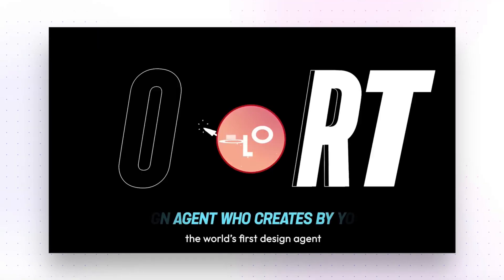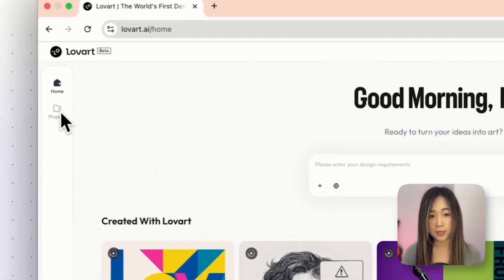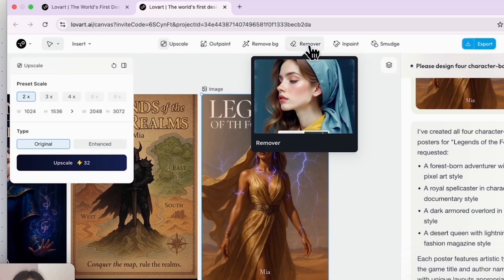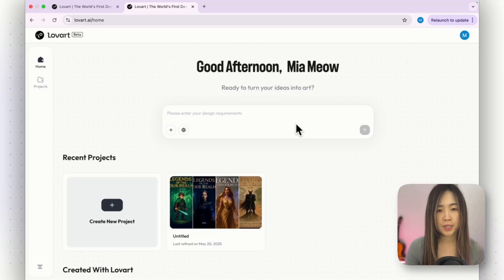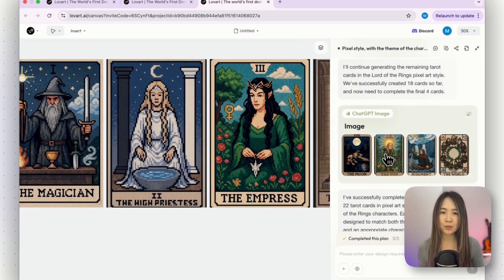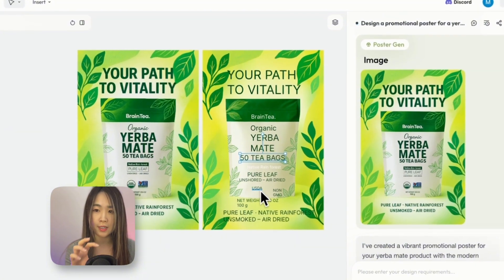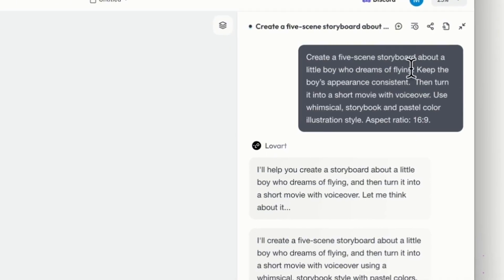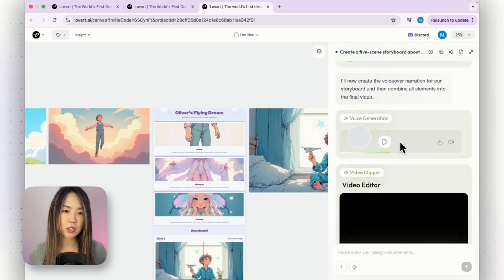Lovart: World’s First AI Design Agent — Can It Replace Humans Yet?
In this video, we’re testing LovArt, the first AI agent built specifically for design workflows. Unlike traditional prompt-based tools, LovArt thinks, plans, and executes complex design tasks by coordinating multiple models, basically acting like your own 24/7 creative team. From game posters and brand kits to batch asset generation and layered editing, it’s built to handle real-world creative needs with minimal input.

⏳Time Travel
00:39 Lovart Overview
02:21 Use Case 1: Poster Design
05:38 Use Case 2: Batch Game Assets
07:25 Use Case 3: Image-to-Image
08:14 Use Case 4: Multi-Layer Editing
09:06 Use Case 5: Video Creation
10:19 Use Case 6:  Consistent Character Story